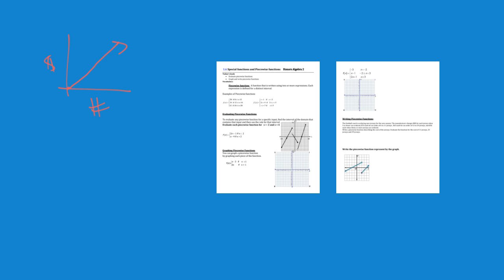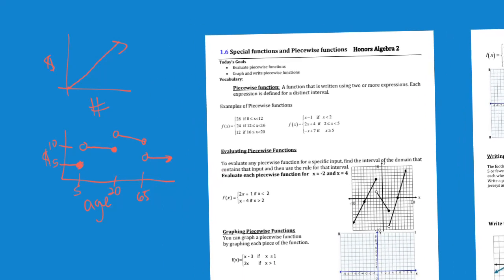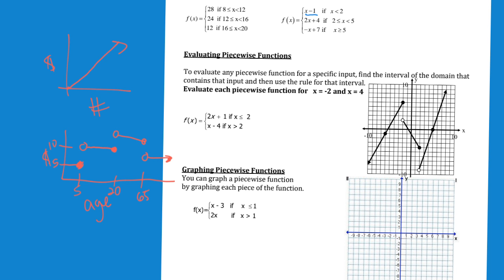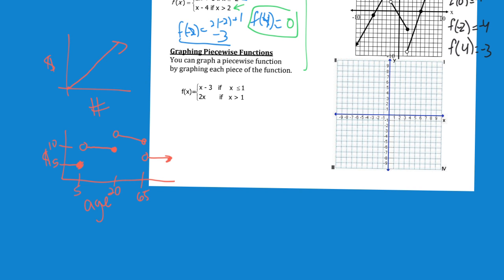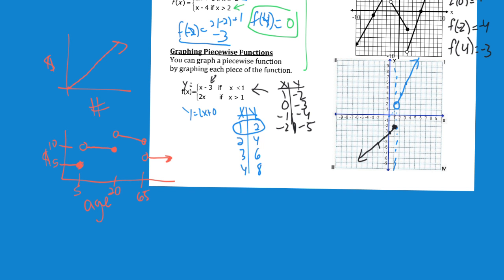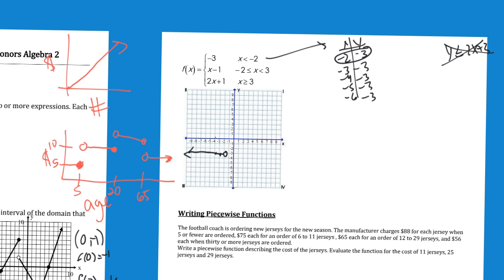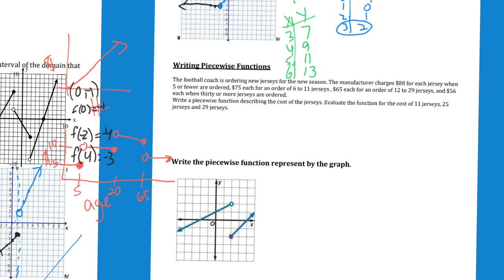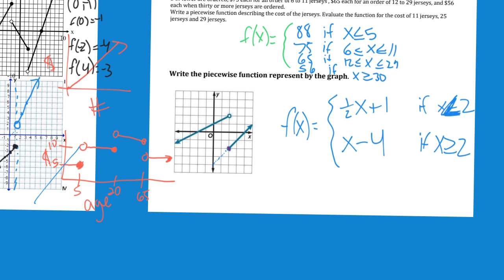HA2 Piecewise 1.6